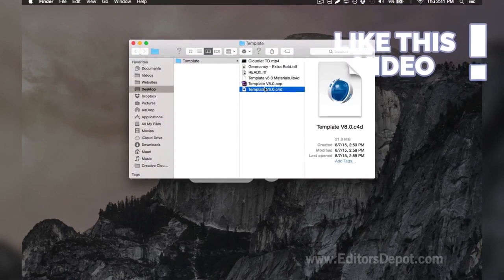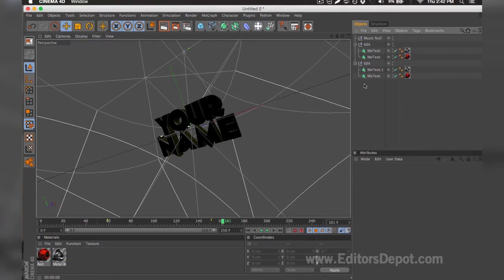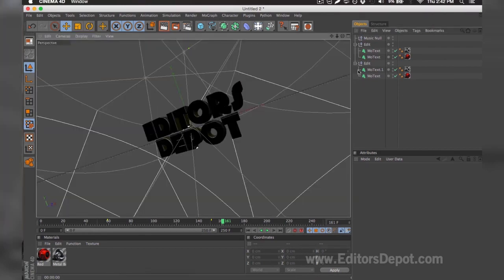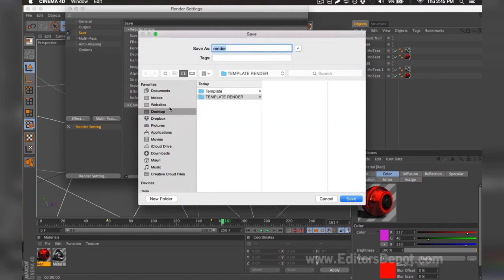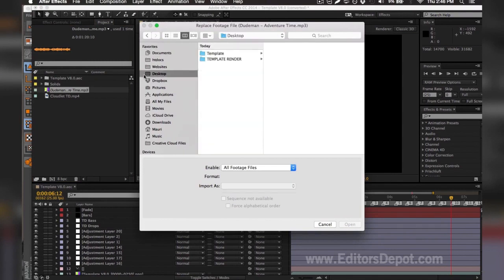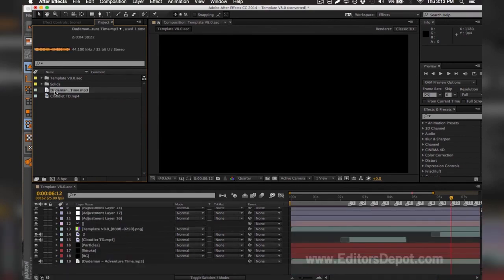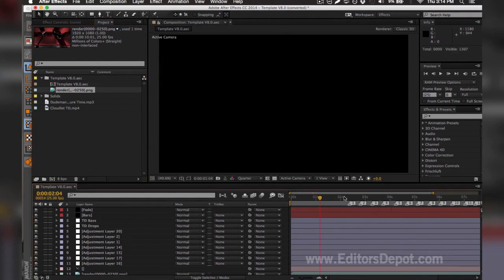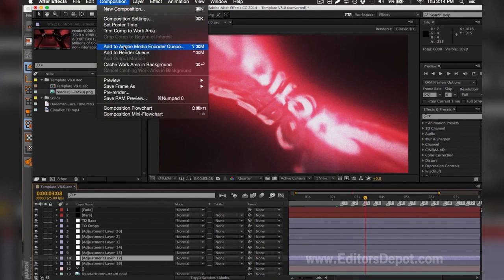FREE Minecraft Animated Intro Template | After Effects & Cinema 4D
The highlight of this intro template is the super clean and slick animation that flows very well! Minecraft templates always go down well with you, so we figured why not feature this sweet template! Download is now available. Like this template?